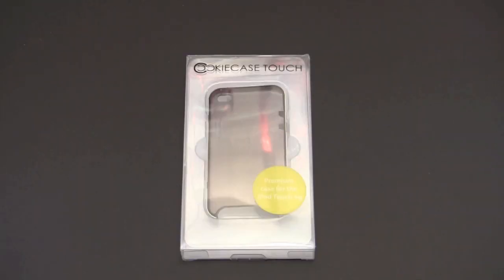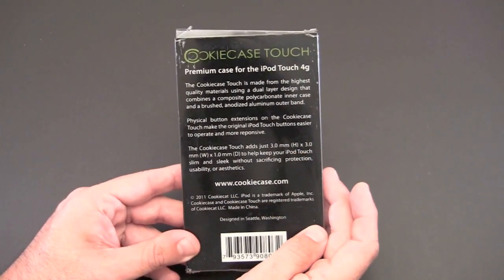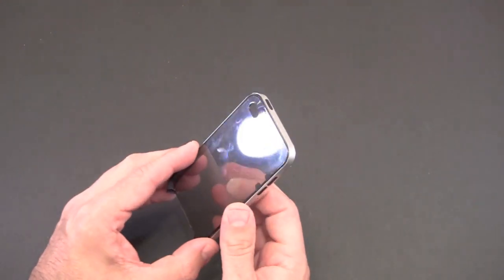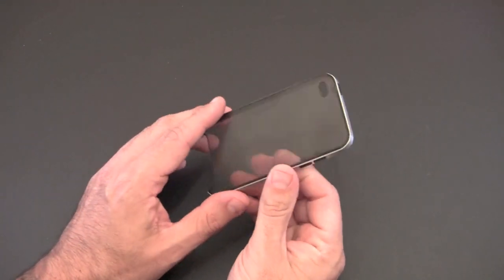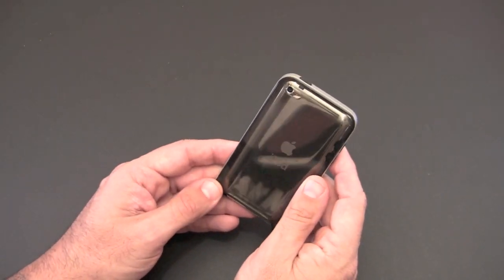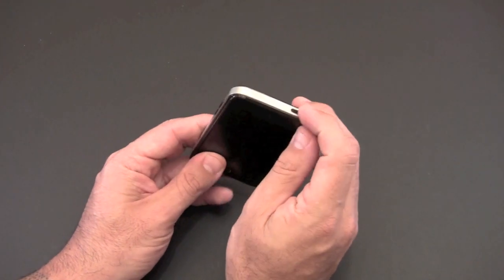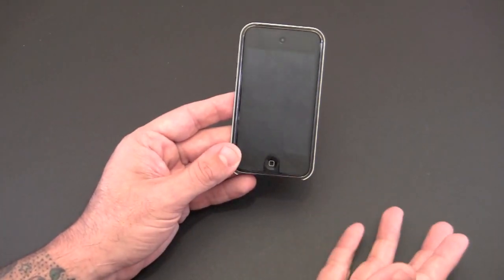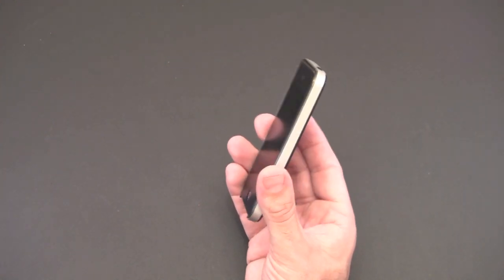COOKIECASE Touch Case for iPod touch 4G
In this video I review the  COOKIECASE Touch Case for the iPod touch 4G.